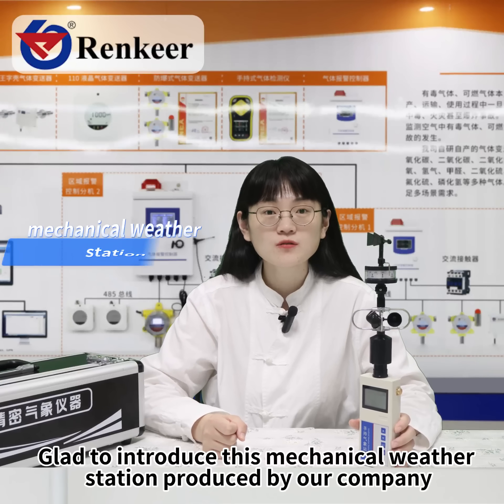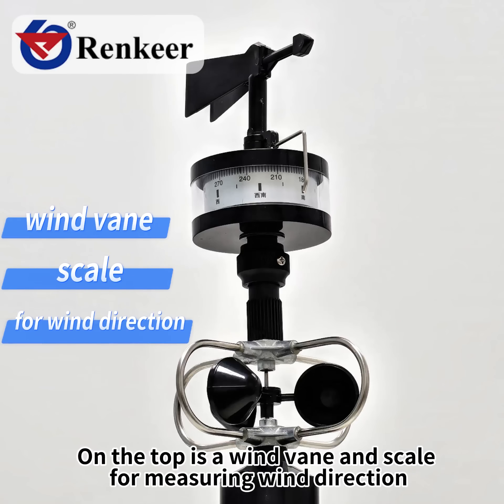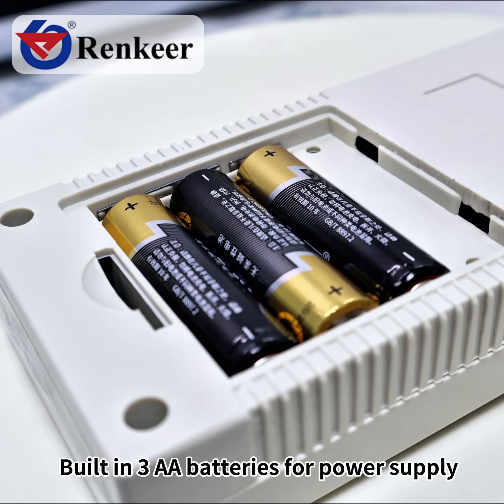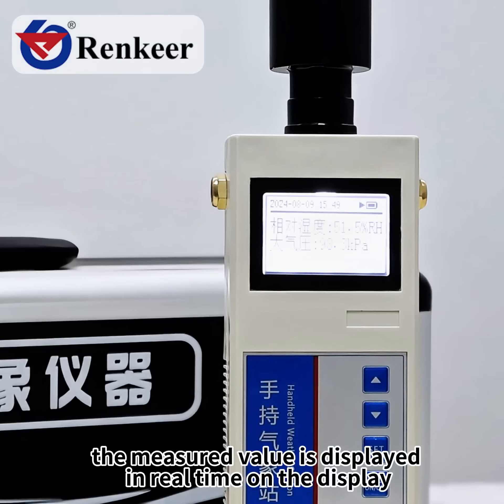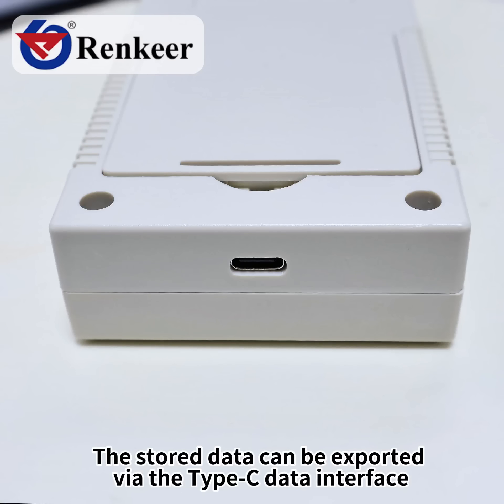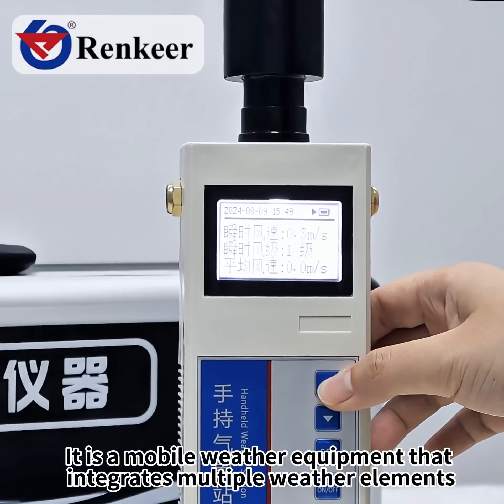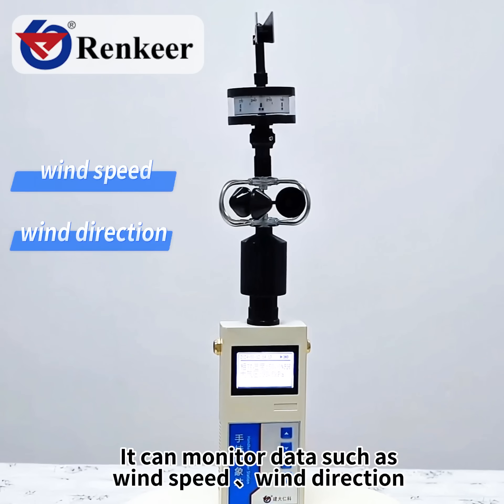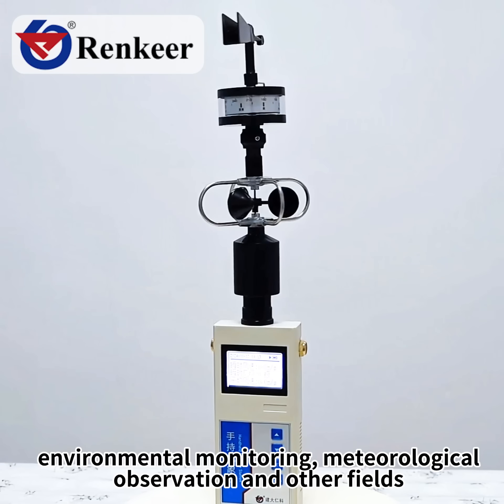Renke handheld weather station